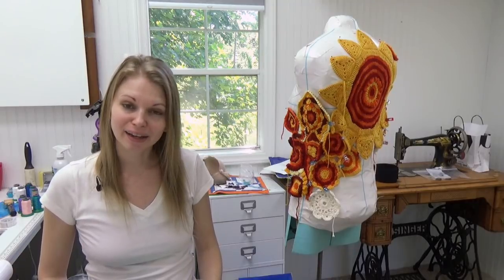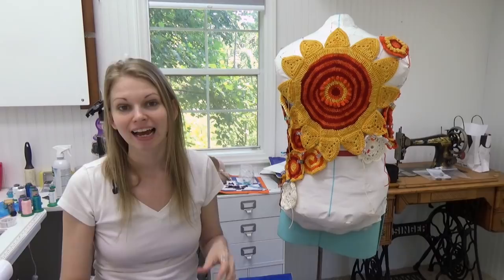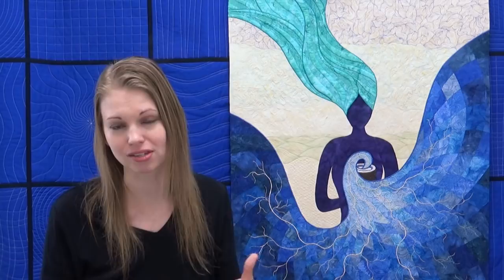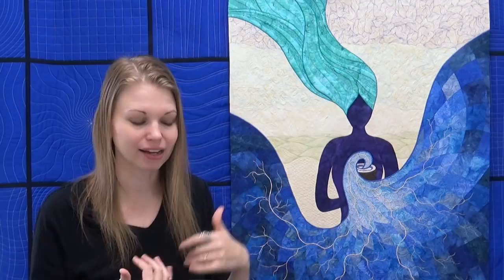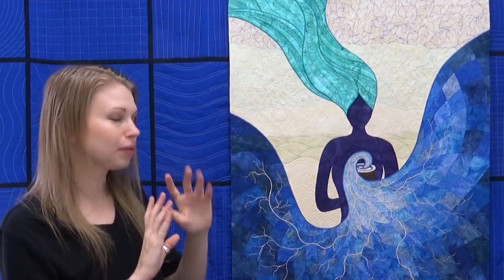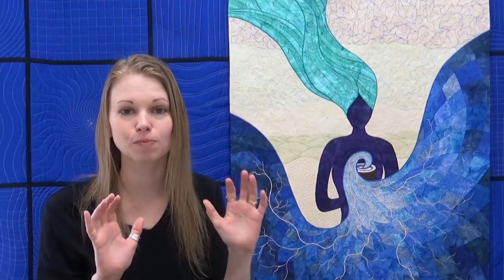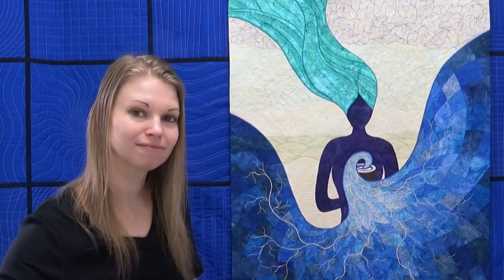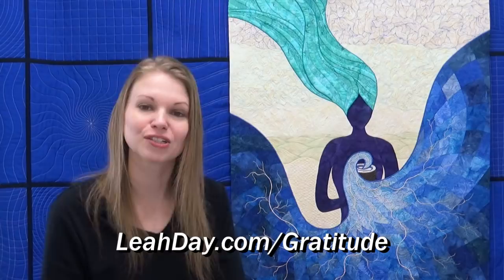Quilting Gratitude into your Life and Quilts, Quilting Friends #60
Learn how to quilt gratitude into your life and quilts in this Hello My Quilting Friends Podcast episode with Leah Day.

Hello My Quilting Friends is a podcast created by Leah Day that is all about quilting, running a creative business, and finding balance between work, quilts, and life. Find all the episodes published so far right